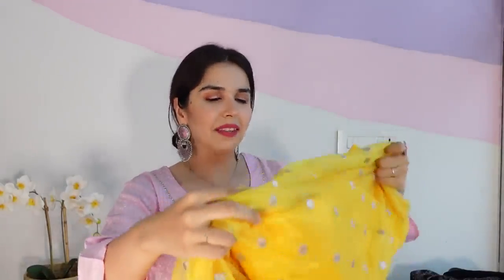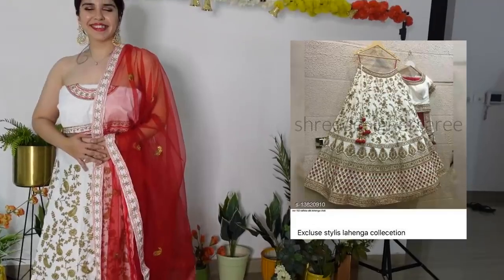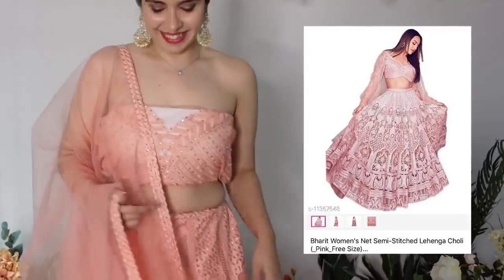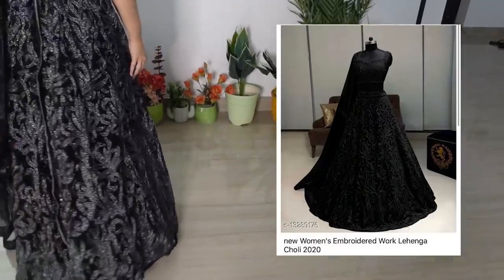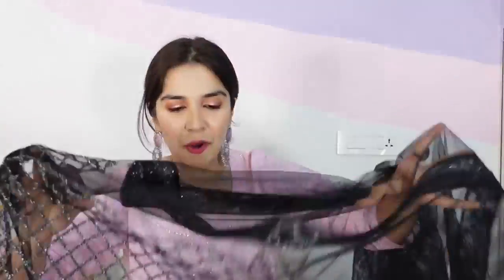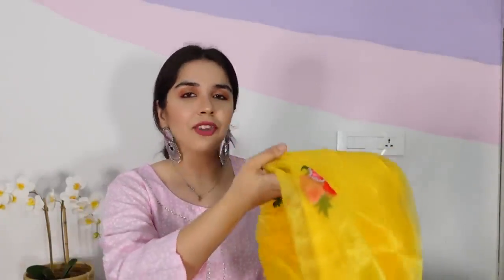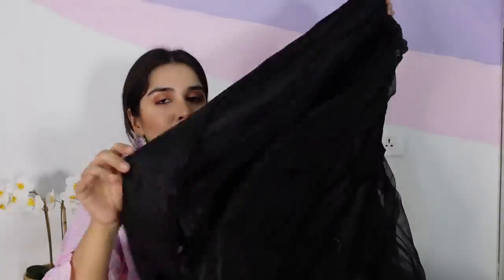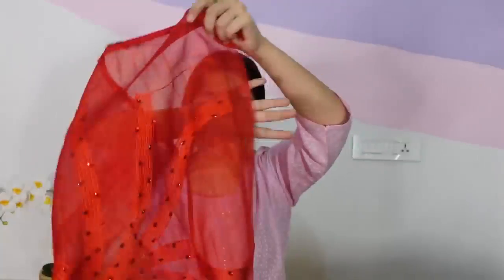_BEST_ Affordable Lehenga Haul EVER! Meesho Traditional Clothing Haul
Published on Dec 14

Download meesho app from the link given below
And get the flat  30%discount or 100rs offer from your first order which are higher on Ur first order .

 Rayon kurta :
code -5442383

Kurta with Palazzo set :
code -6326030

Floral print anarkali kurta:
code - 5757926

Maxi dress with jacket :
Code -5183343